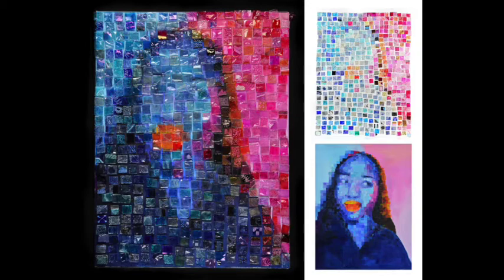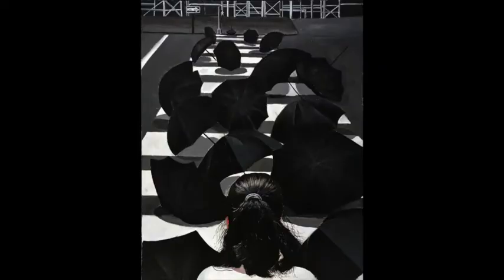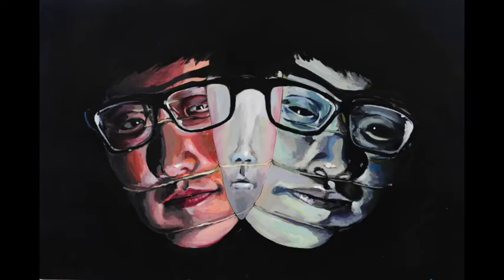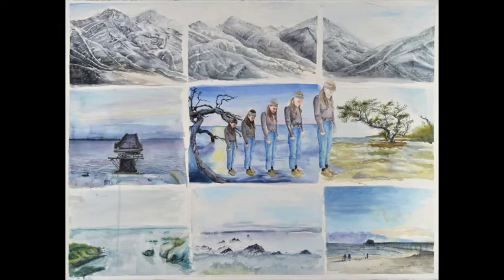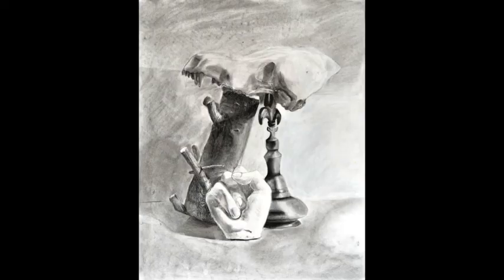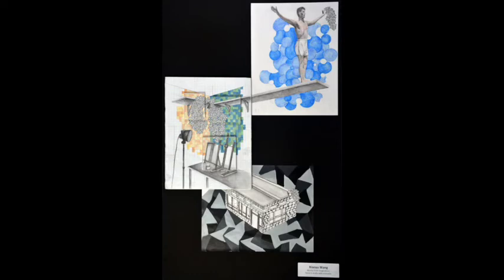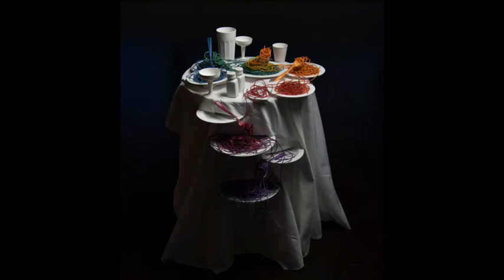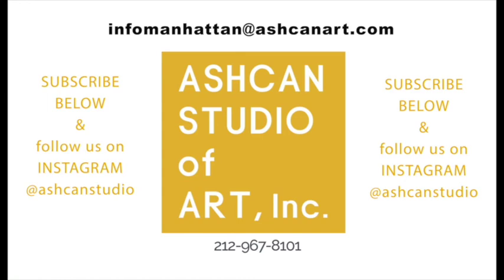Why Is This Good?? Accepted Art Portfolio Examples & WHY they're Good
We’ve put together some Ashcan Studio student's work - examples of the kind of excellent artwork top Art Schools & University Art Programs look for in an ideal potential student - and we talk about why each artwork is so successful.
A good exercise is to pause at each image and think about or write down why you think they’re good portfolio pieces
What do you think makes a good portfolio piece? What do you think makes some of these good?

We would love to help you make an outstanding art portfolio :)